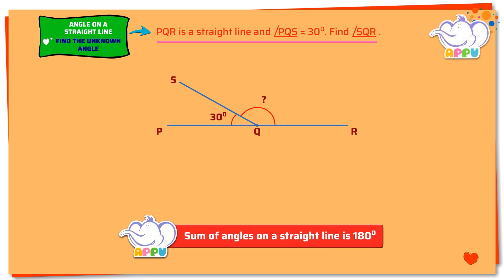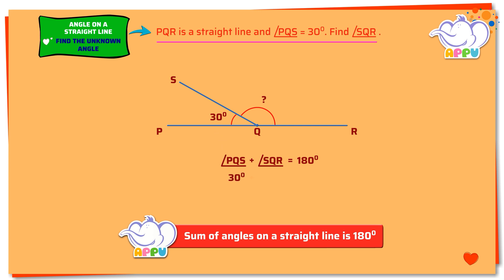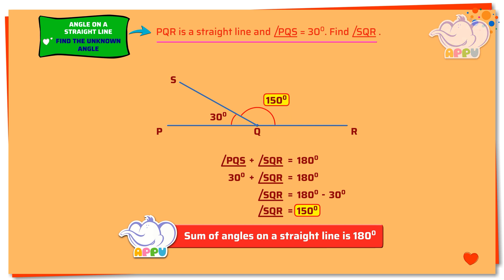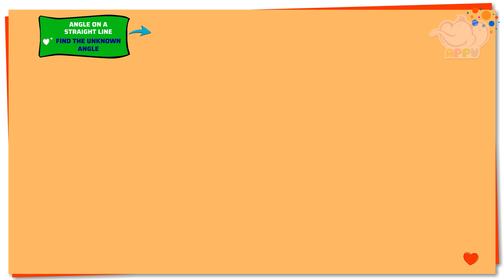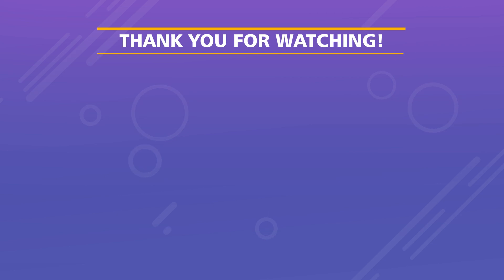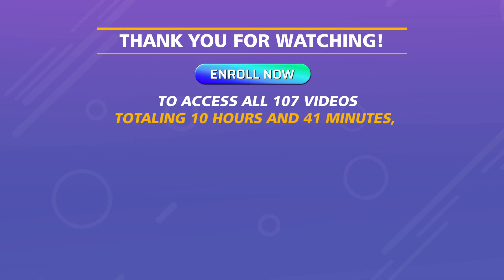G5 - Module 24 - Exercise 1 - Find the unknown angle | Appu Series | Grade 5 Math Learning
Put your skills to the test with Appu and Tiger! Solve exciting problems where you’ll calculate unknown angles using the 180° rule. Boost your reasoning abilities and ace this key geometry concept. Ready for the challenge? Get on the learning ride and have a blast!